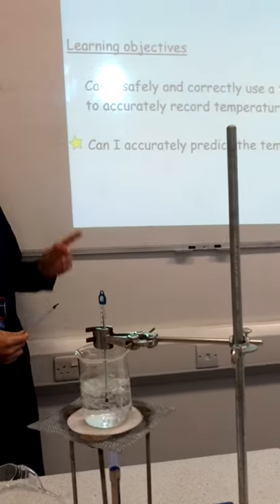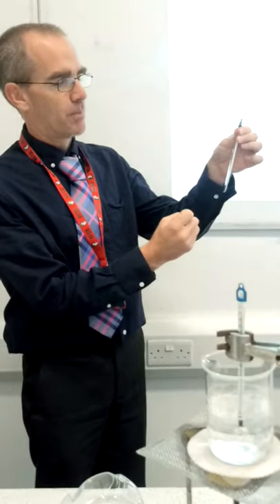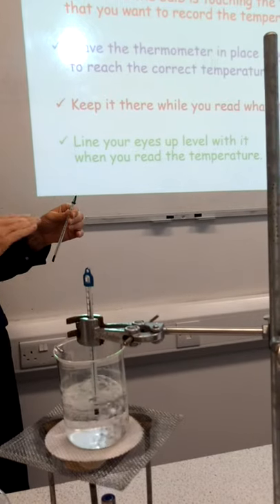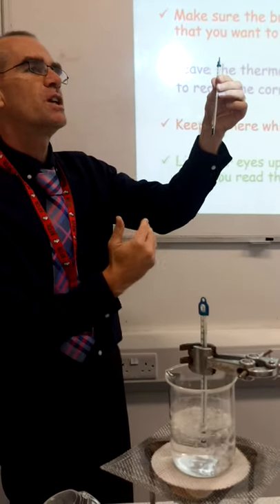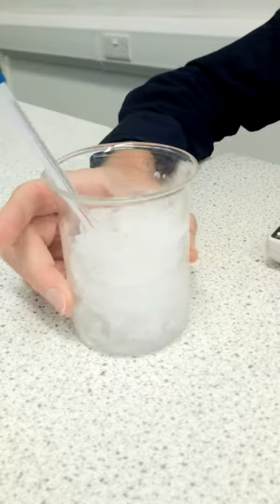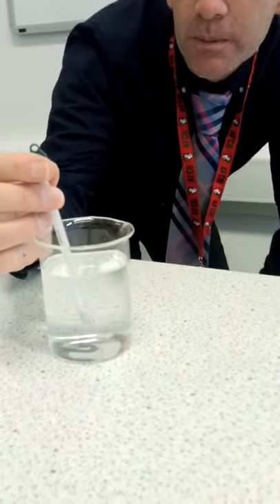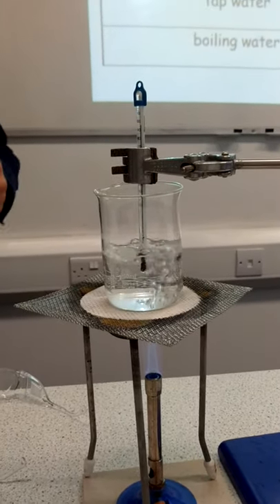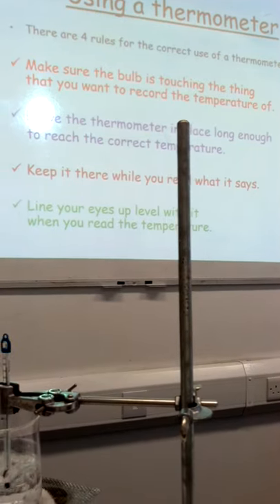Using a thermometer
This video shows students how to use a thermometer correctly and asks them to predict the temperature of various places in the laboratory.